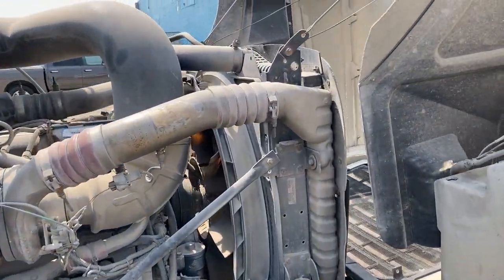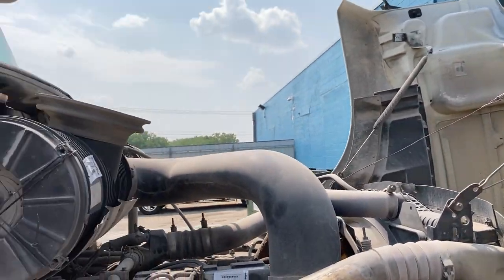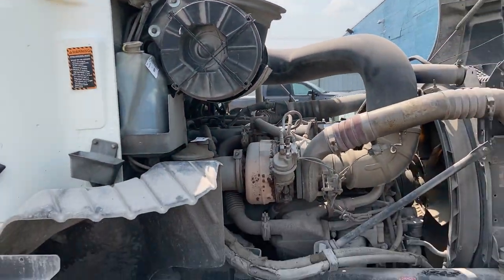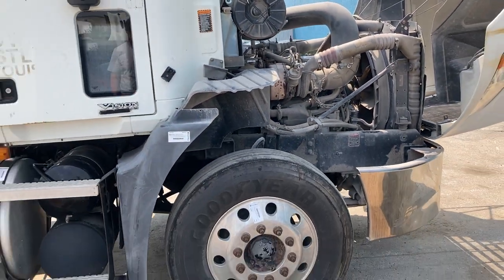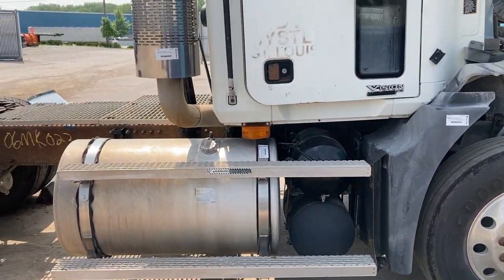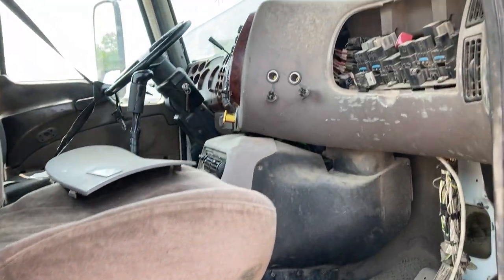2006 Mack CXN - Parts Unit 06MK024